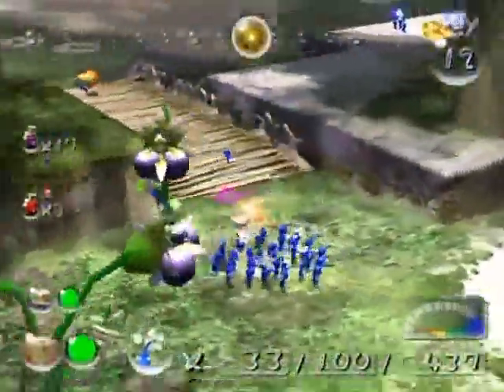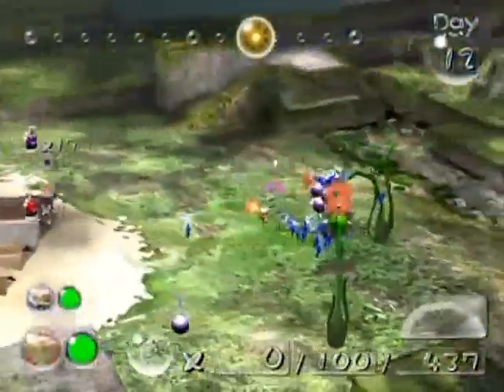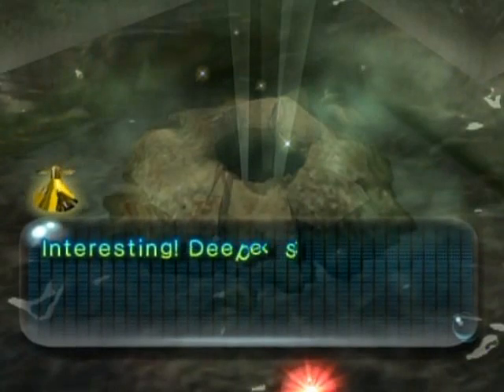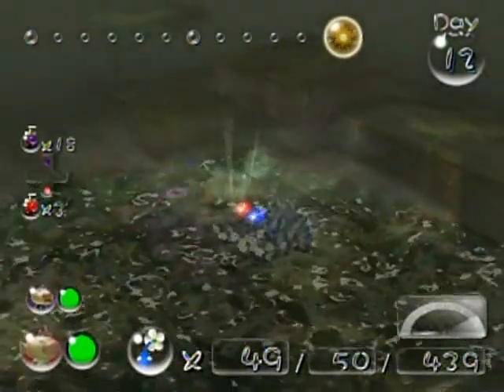Pikmin 2 Walkthrough Part 28: Not So Perplexing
After finishing off the remaining puzzle, gathering up the last two above treasures and doing some above ground powering up, we finish off the day with a... mysterious disappearance again. o_O Then jump in the notorious hole.